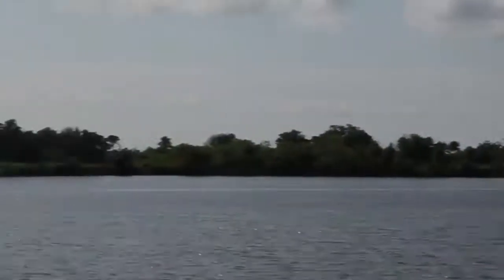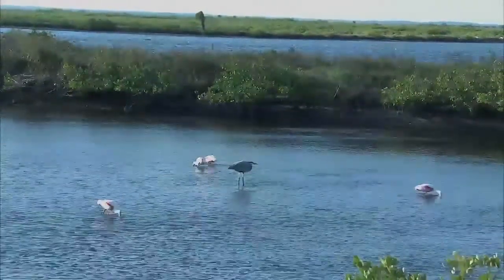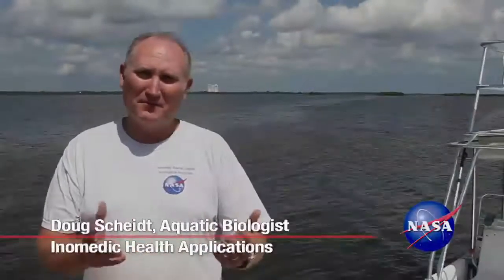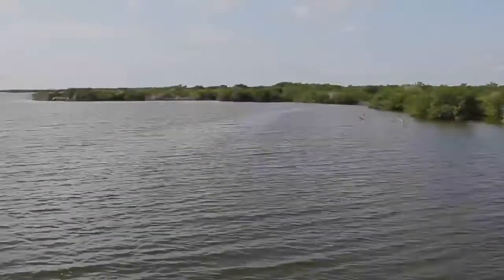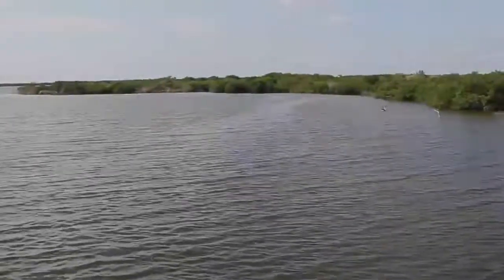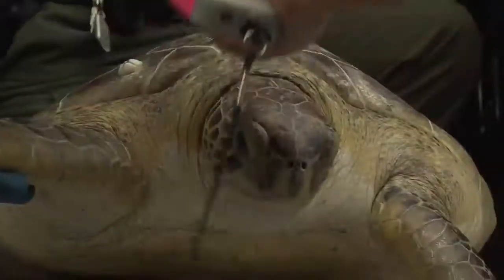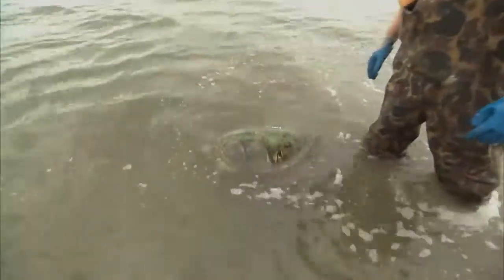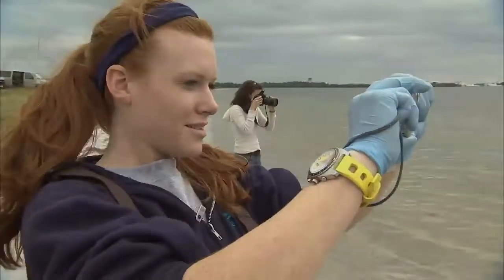Space Center Co-Exists With Nature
As part of Kennedy Space Center's first Innovation Expo on Sept. 6, aquatic biologists with Inomedic Health Applications took employees on a field-guided boat tour of the unique estuarine ecosystems that are protected from commercial and residential development. They also outlined some of the innovative partnerships Kennedy has established with other government agencies and universities to monitor the ecosystem.